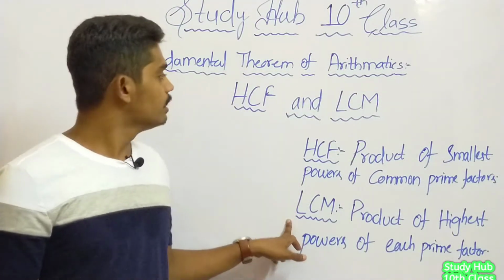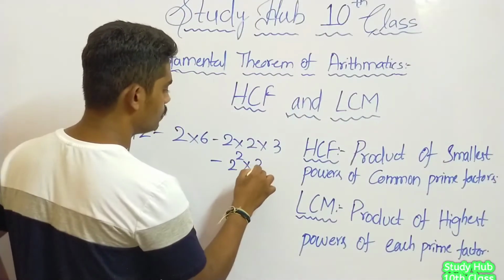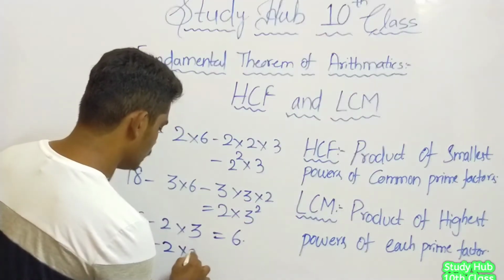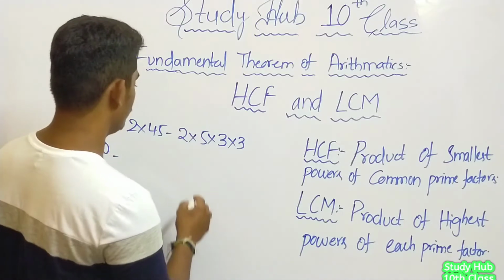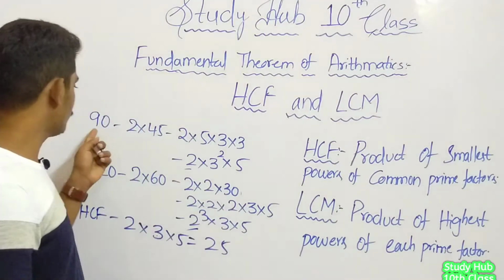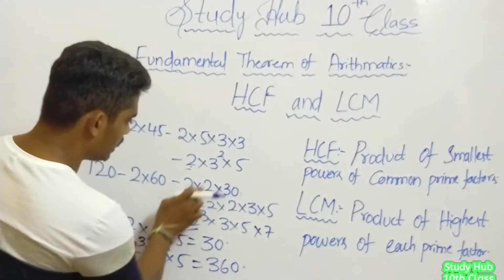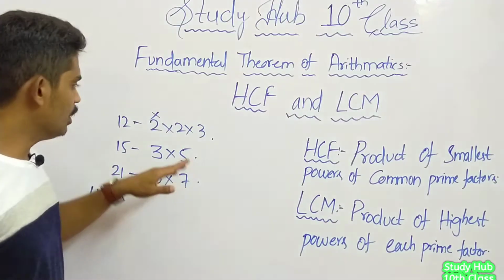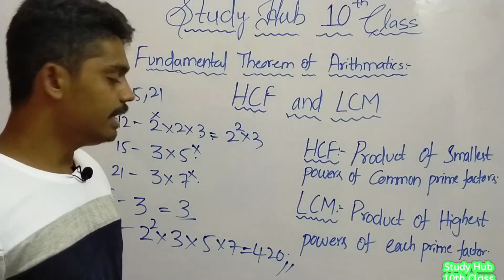lcm and hcf | lcm and hcf by prime factorization method | lcm and hcf tricks | Class 10 syllbs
Learn LCM and HCF easily.